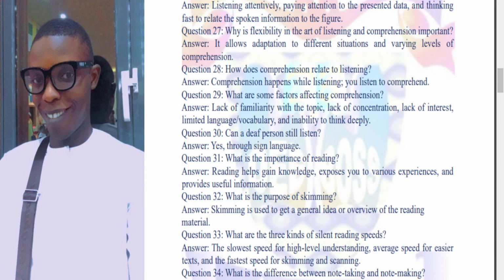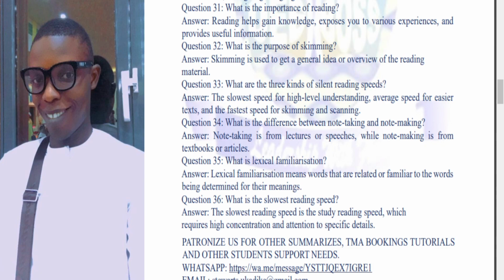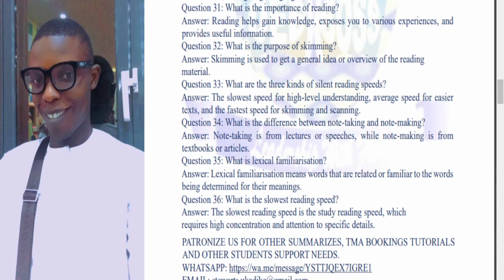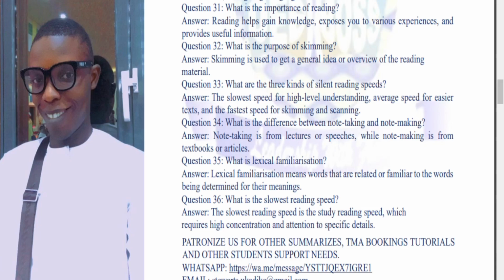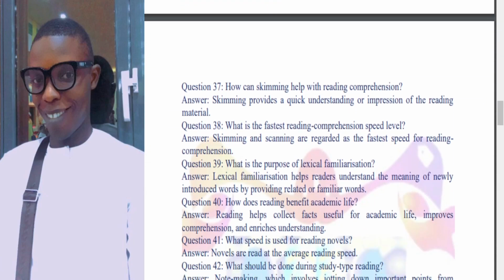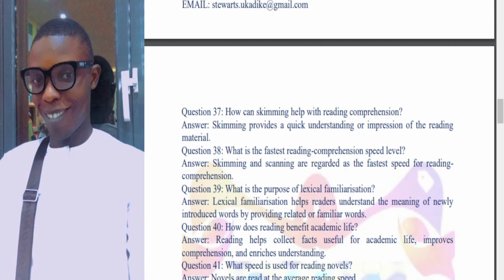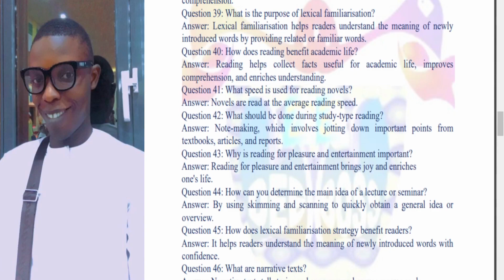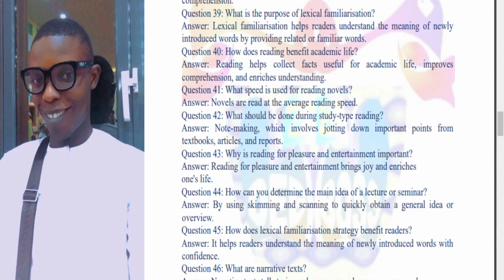GST101 (USE OF ENGLISH COMMUNICATION SKILLS 1)SKIMMING & SCANNING SUMMARY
TO TALK TO US ON WHATSAPP